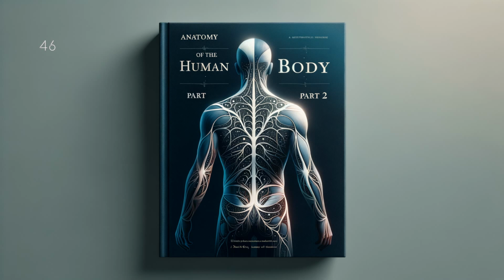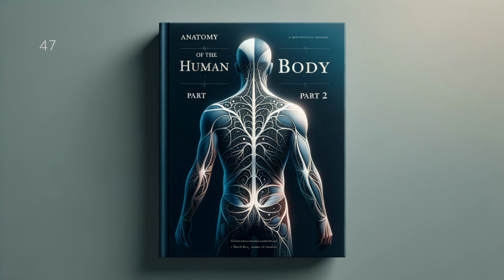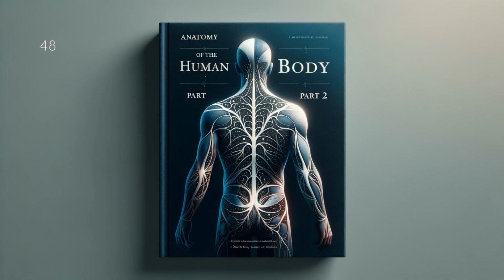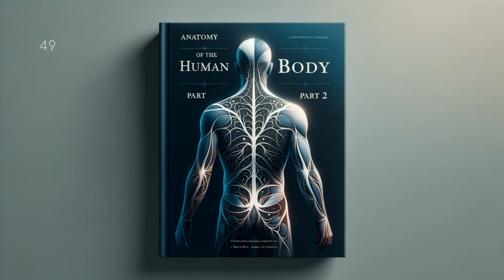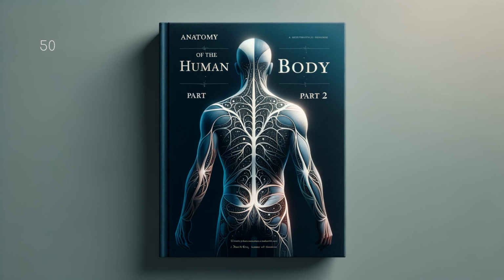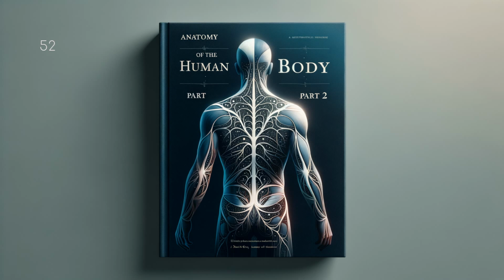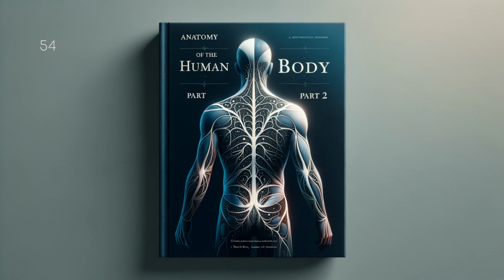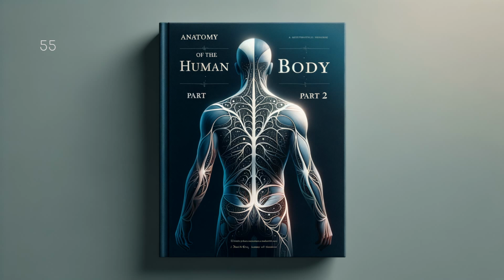Anatomy of the Human Body, Part 2 (Gray's Anatomy) - P 2/2 - Full Audiobook (English)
Immerse yourself in the second part of enigmatic masterpiece, "Anatomy of the Human Body, Part 2", by the eminent medical scholar, Henry Gray. Continuing where "Part 1" left off, Henry takes you on an intricate journey through the fascinating world of human anatomy. With detailed illustrations and comprehensive medical descriptions, this volume sheds light on the mysteries of the human body. A timeless classic, Gray's Anatomy has been an indispensable reference for students and professionals alike, encapsulating comprehensive knowledge of human physiology in its most natural form. It's not just a book, but a doorway into the miraculous design of the human being. Discover, learn and appreciate our body with Henry Gray - the tour guide of human anatomy.

Audio courtesy of LibriVox.

Anatomy of the Human Body, Part 2 (Gray's Anatomy) by Henry Gray - Part 2/2 - Full Audiobook (English)

, Audiobook, audio book, LibriVox